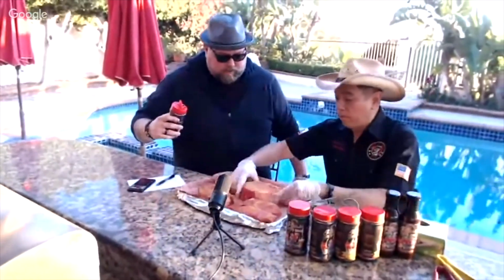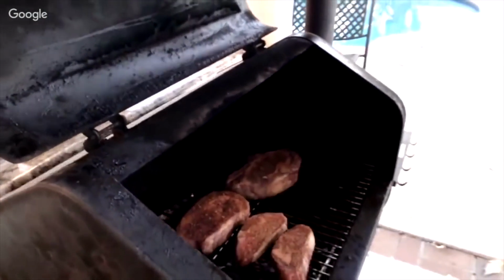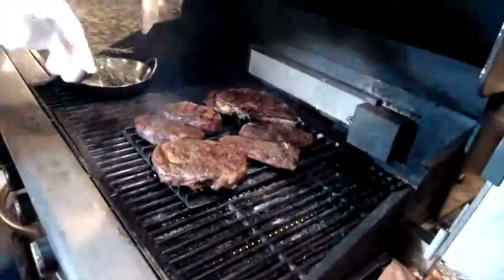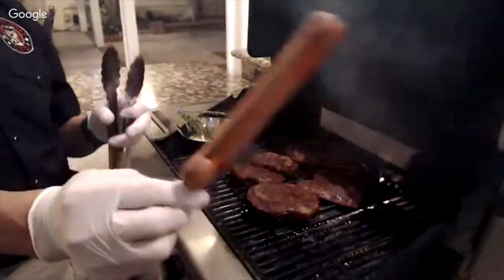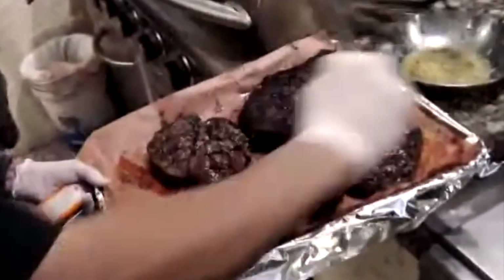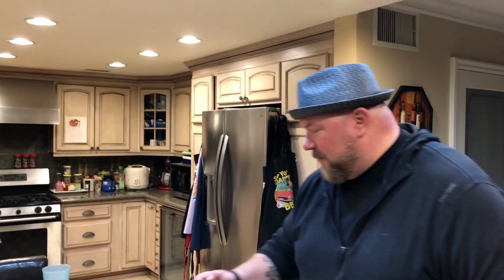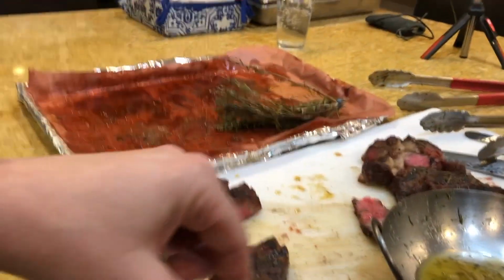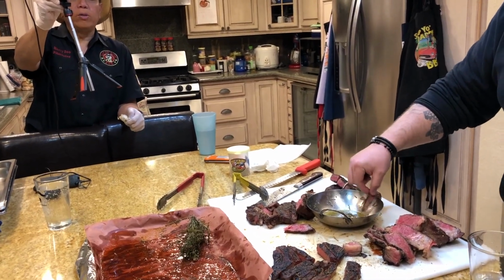LESSONS FROM A PIT MASTER! Harry Soo Teaches Rib Eye Steak Dry Aging Techniques!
Today I take you along as we venture to Pit Master Harry Soo's home in Los Angeles, California.  I went to his home to interview him on my Hot Seat show and decided to do a little behind the scenes filming too.  Harry also had me prepare 4 Rib Eye steaks that he had aged for 42 days, 4 different ways.   It was a great time talking to and learning from one of the best Pit Master's out there!

To get your very own Cooking With CJ style Bailey of Hollywood Mannes Fedora:

For Pampered Chef Purchases please click this link to my wife’s store:
Amazon links to all of the Cookers / Appliances / Products I use:

Ninja Foodi:
Ninja Foodi Complete Cookbook for Beginners:

Black Weber Kettle:
SlowNSear 2.0:

Pit Barrel Cooker:
Hanging basket for the PBC:

17" Blackstone Griddle:
Blackstone Griddle cover and carry bag:
Blackstone Griddle accessory pack:
To purchase the Nuwave Brio Air Fryer:

Knives I use:
BergHOFF Filet Knife:

Items I use for grilling and in the kitchen:
Black Nitrile Disposable Gloves: